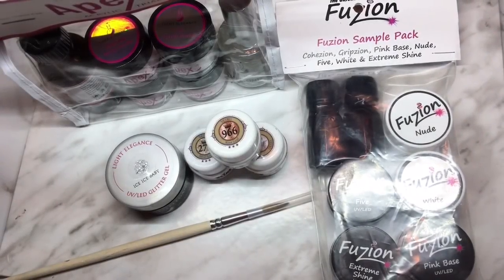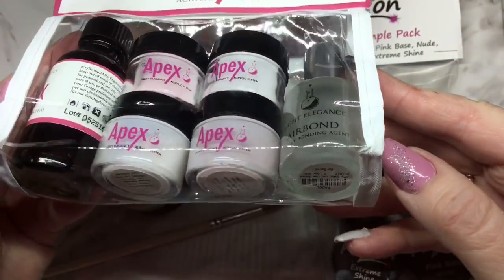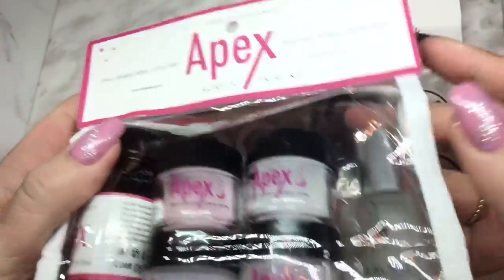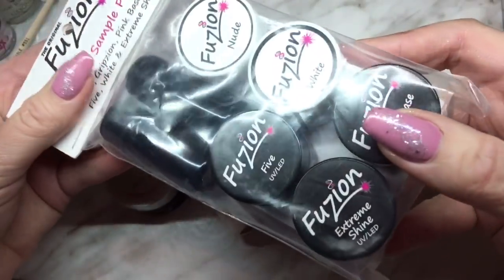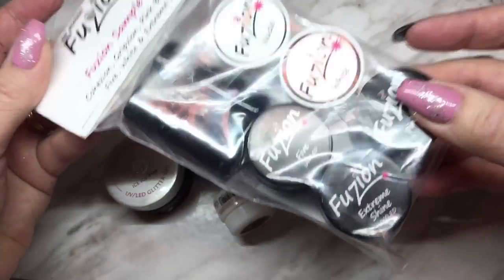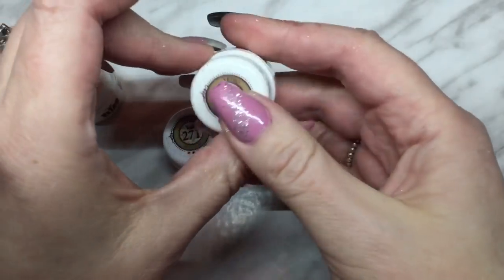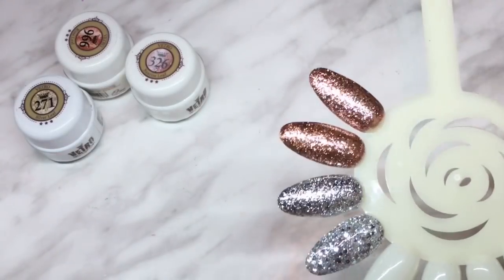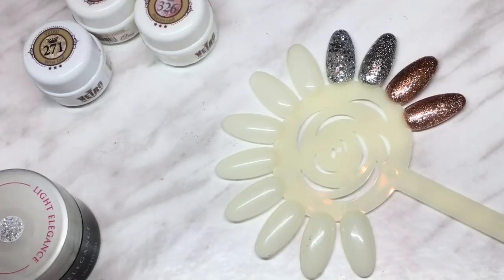Nail Haul: Gels and Acrylics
I ordered a bunch of products from Canwest Esthetics, so thought I’d share them with you!

Light Elegance Apex Acrylic trial kit

fuzion Gel trial Kit

Sable Acrylic Brush #551

Vetro rose leaf, silver leaf, sunrise leaf

Light Elegance glitter: ice Ice Baby